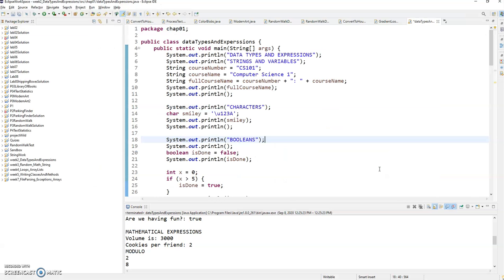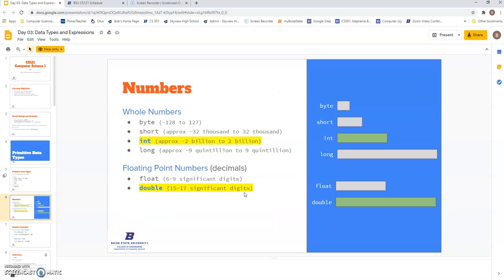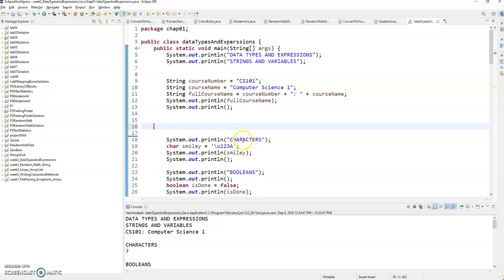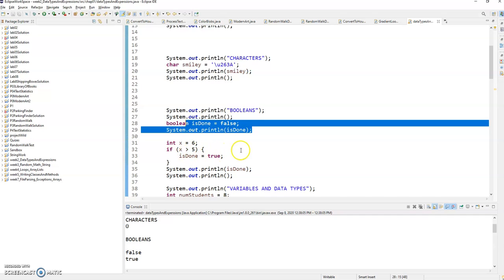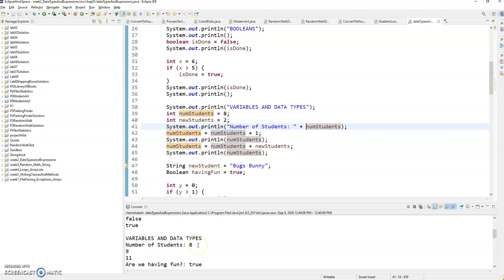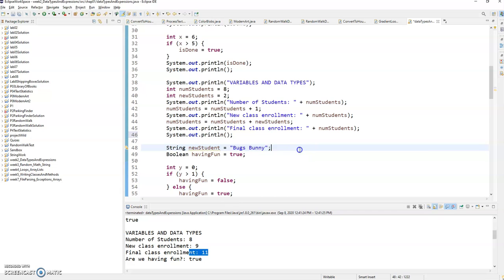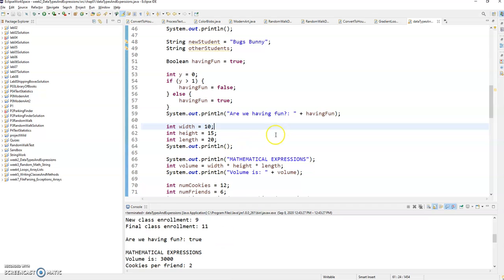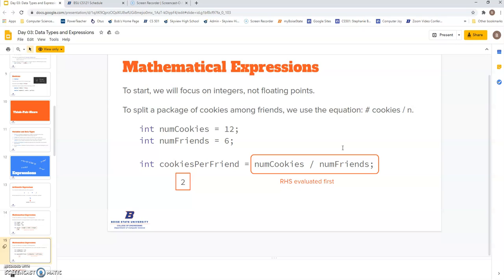Data Types and Expressions Slides 1-14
CSA PPT(Data Types and Expressions) with eclipse coding examples.